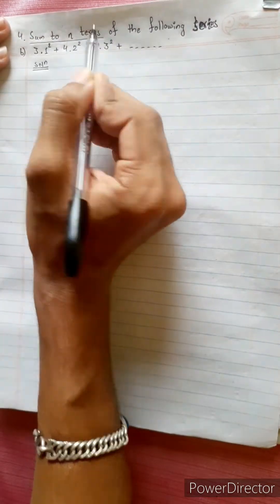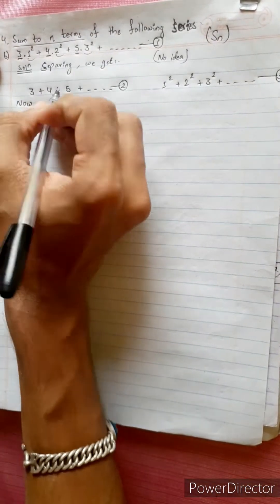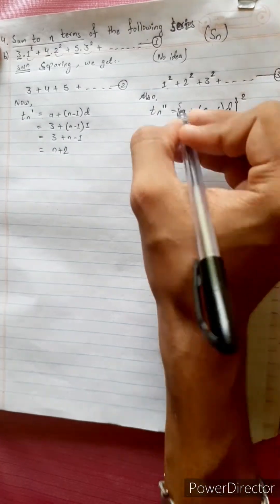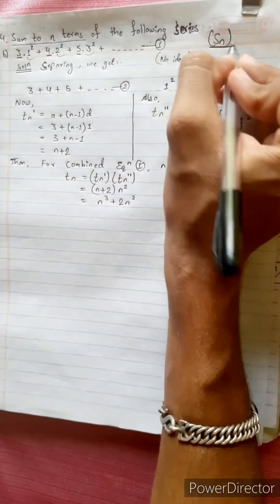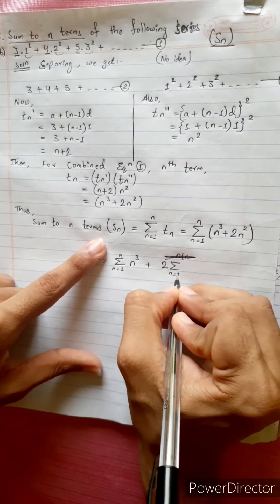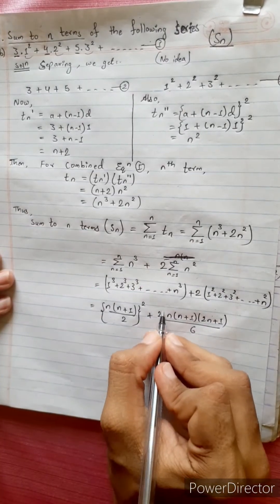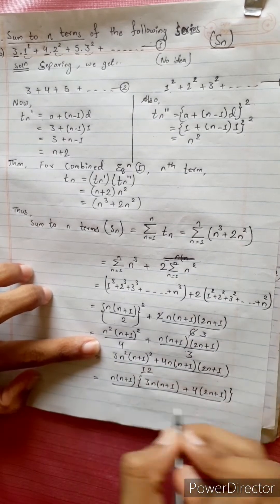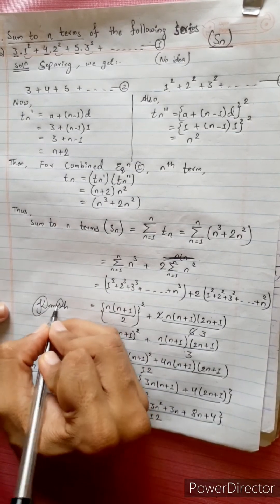4.b) 3.1² + 4.2² + 5.3² + .... Sum to n terms of following series 3.1^2 + 4.2^2 + 5.3^2 +....Find Sn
4.b) 3.1² + 4.2² + 5.3² + .
 Sum to n terms of following series
3.1^2 + 4.2^2 + 5.3^2 +. Find Sn

Natural Numbers 🟣

Mero Guarrantee 🏆

-  Krish 💎